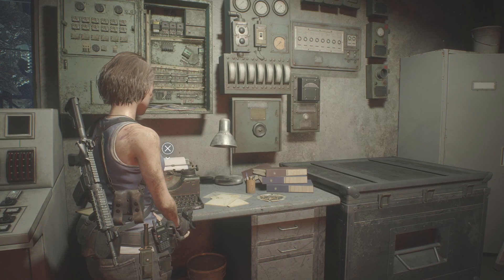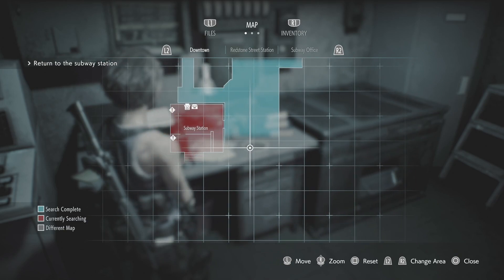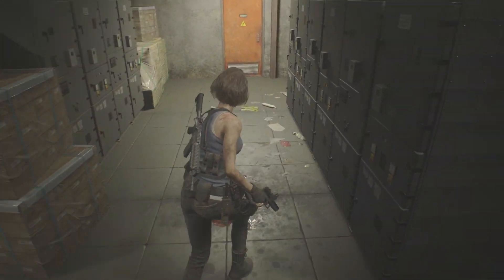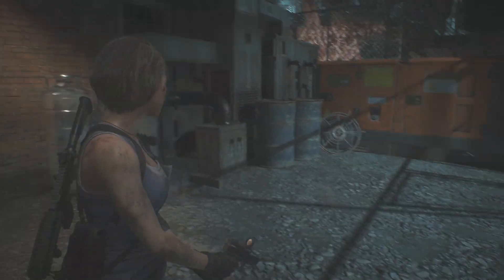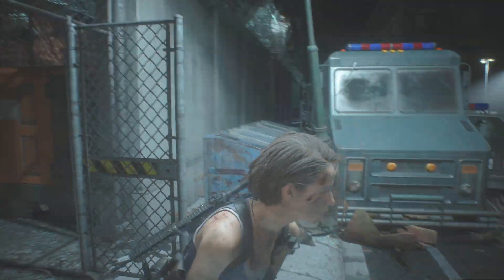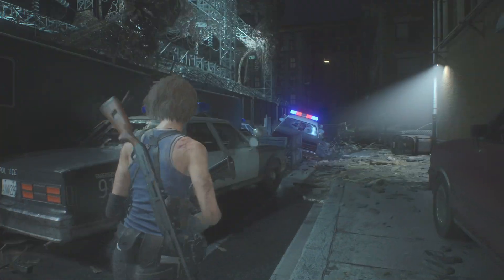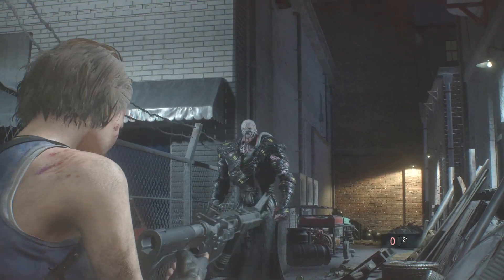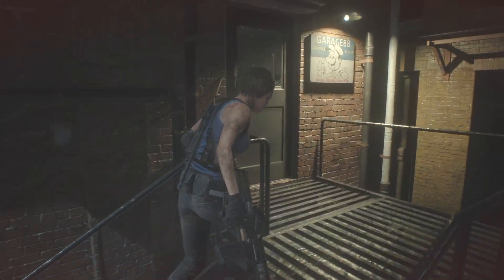Resident Evil 3 (Remake) PS5 - Part 6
Smile, You're on Game Boy Camera!!
Follow Other Yellow Hat Guy!

*CHILDRENS BOOK*:
Elaina & The Bear

Elaina & The Whale

*MUSIC*
Search for 'Enemy of The Stars' on Apple music, spotify and Amazon music.

*AFFLIATES*:

that helps me and the channel and may offer you a special price.

3 Minute Meditation Techniques work!